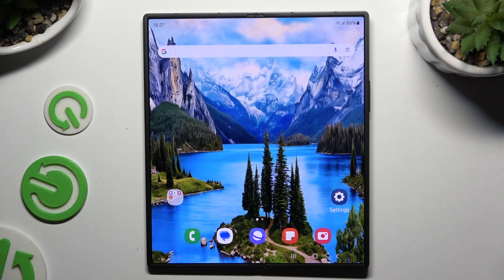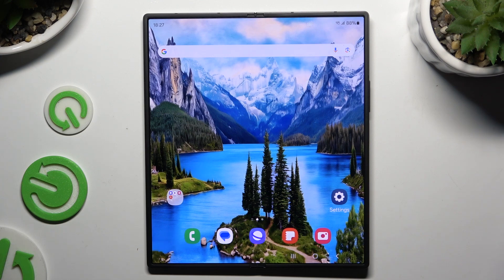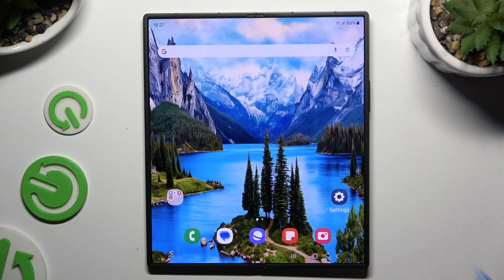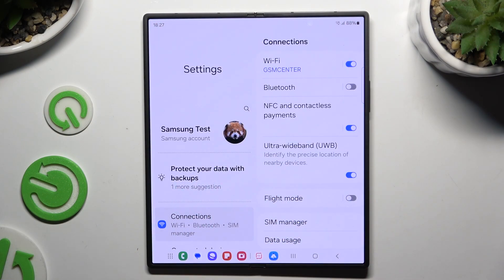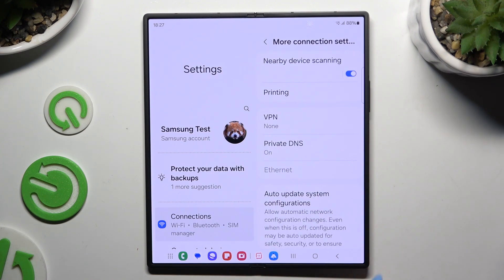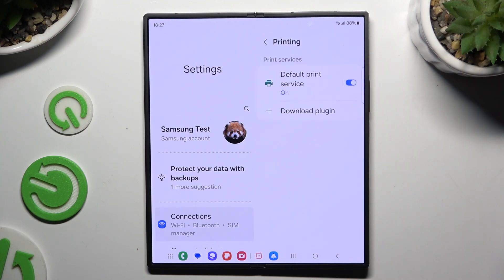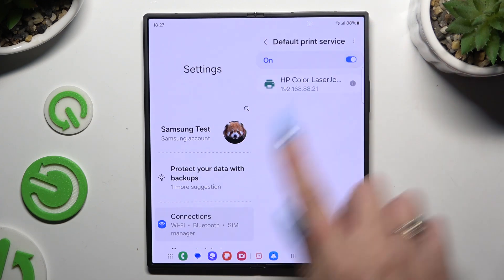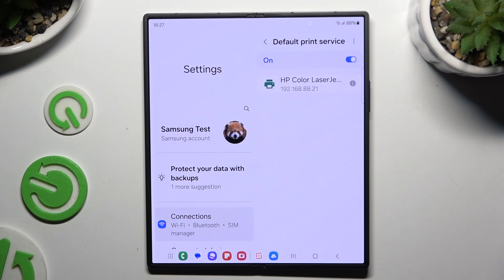How to Connect a Printer to SAMSUNG Galaxy Z Fold 6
In this video, we'll show you how to connect your Samsung Galaxy Z Fold 6 to a printer wirelessly. Follow these easy steps to set up a seamless wireless connection, making it simple to print documents and photos directly from your phone.

How to connect SAMSUNG Galaxy Z Fold 6 phone to a printer? How to set up a printing connection on SAMSUNG Galaxy Z Fold 6? How to print files from SAMSUNG Galaxy Z Fold 6?